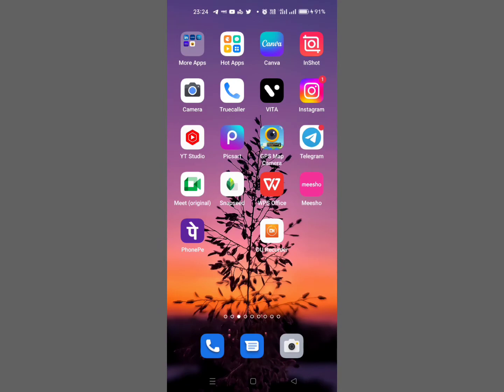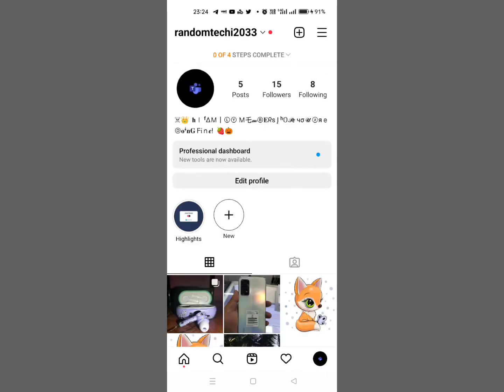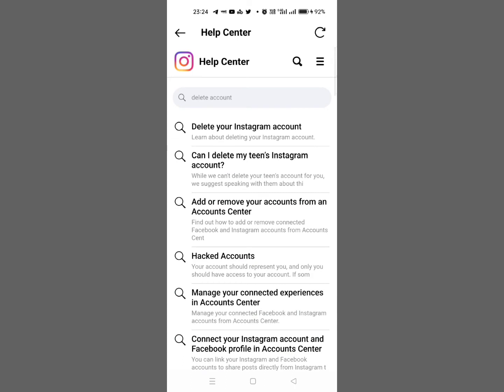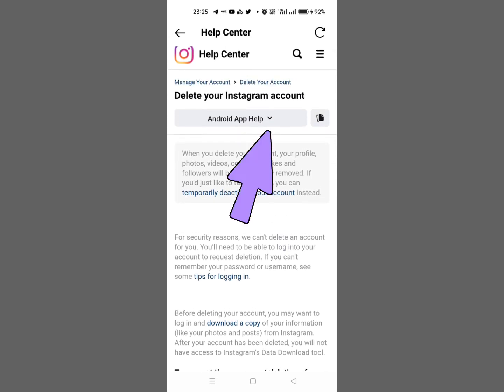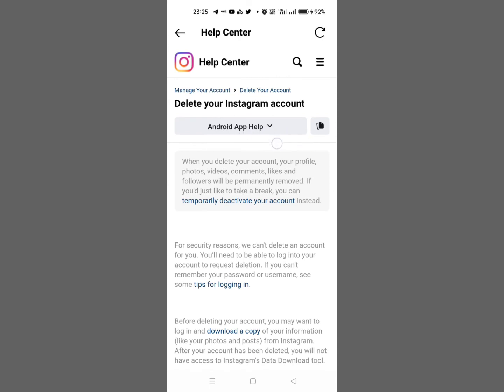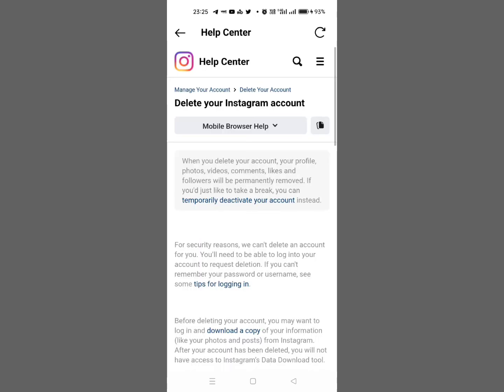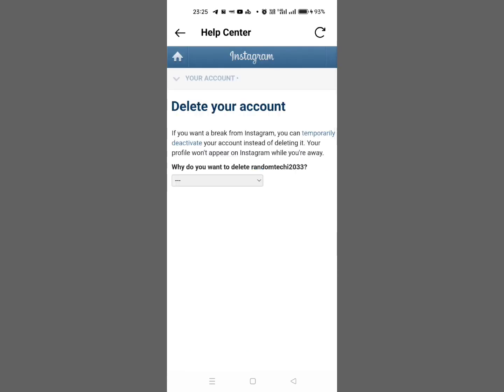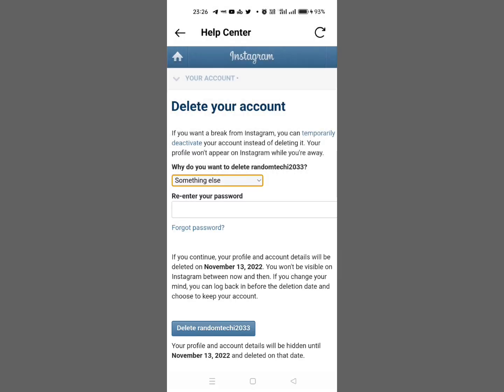Instagram account delete kaise kare permanently | How to delete Instagram account permanently | New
How to delete Instagram account permanently (new update)

Topic Covered :
Instagram account permanently Kaise delete Karay
how to delete Instagram account permanently new tutorial video
permanently Instagram account Ko Kaise delete Karen
delete Instagram account permanently full video
how to delete Instagram account permanently in just 1 minute